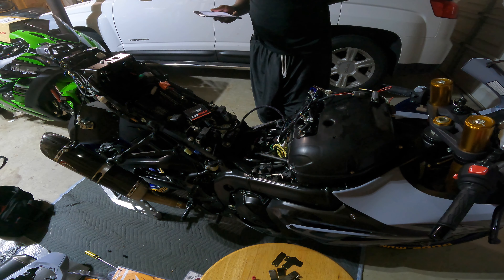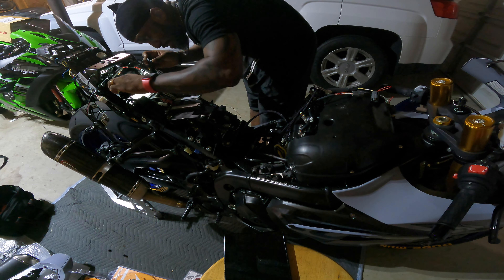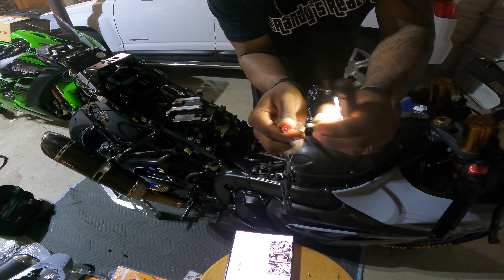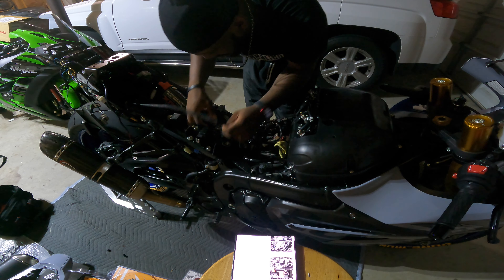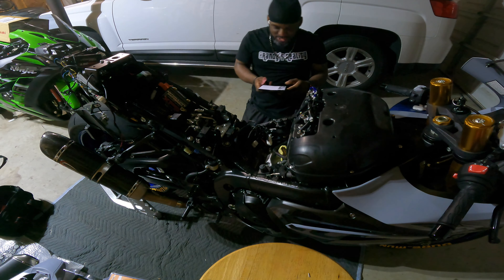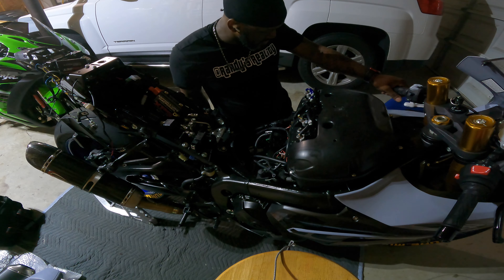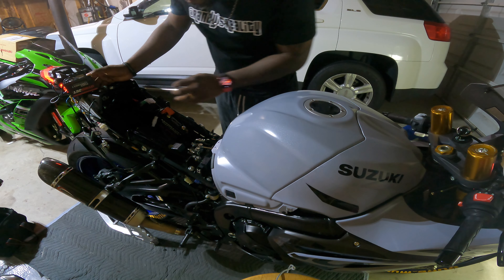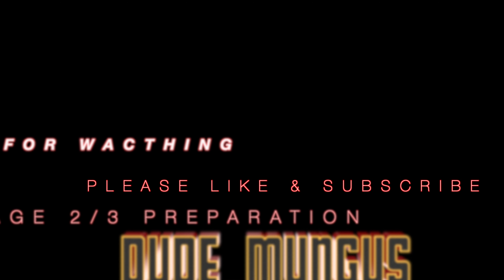2022 Suzuki GSX-R1000R Power Commander Install | How To : | stage 3 Preparation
Dude's and Dudette's let's Goooooooooooo. stage 3 is about to be insane 😳.

NEED PARTS OR GEAR ?
Here's your one stop shop.
Stage3  MotoWerks has you Covered.

Caylor Made Motorsports: Official Sponsors of "The Bat 🦇" my 2022 Suzuki GSX-R1000R

1541 Rosewood Cir SE, Marietta, GA 30067

This shop has that family feel to it ... Absolutely Amazing & Very knowledgeable.  I wouldn't go anywhere else .